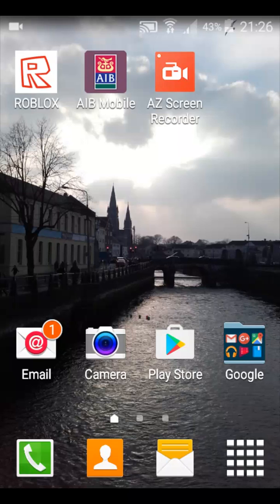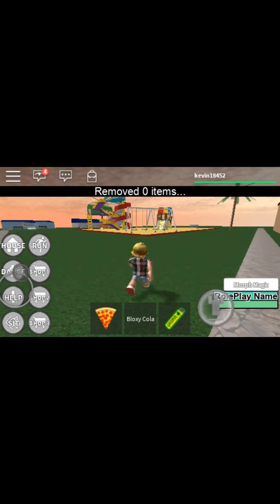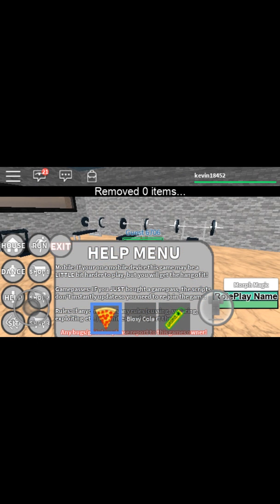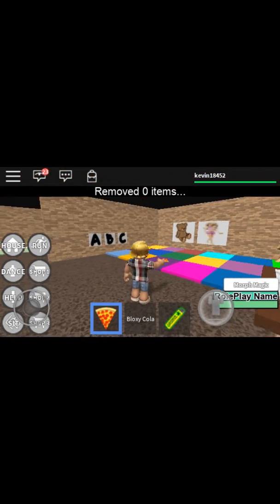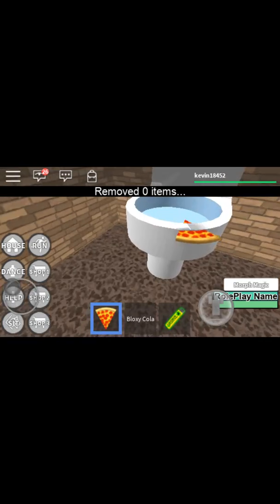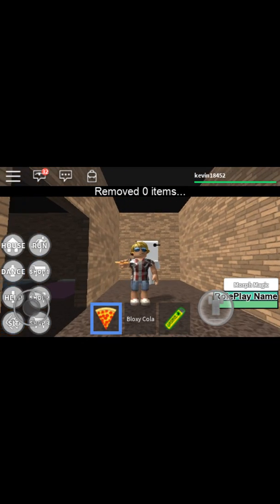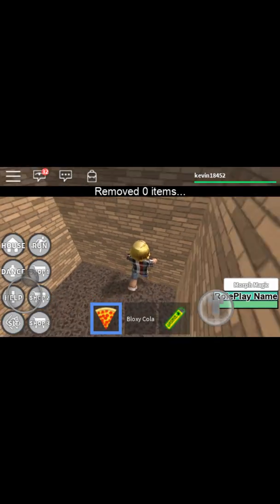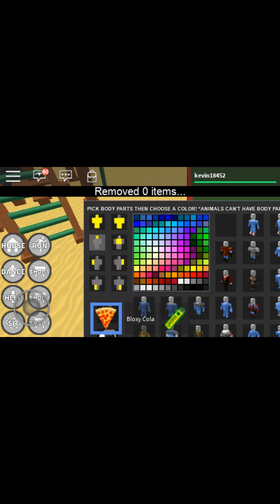Roblox adopt a baby sitting on the toilet???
I hope I enjoyed